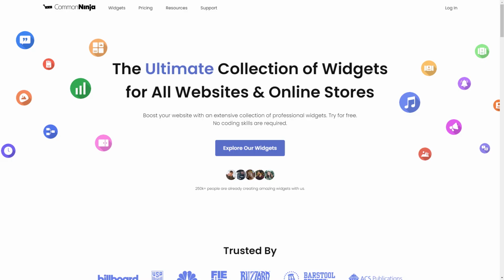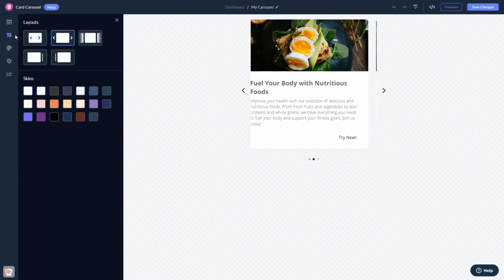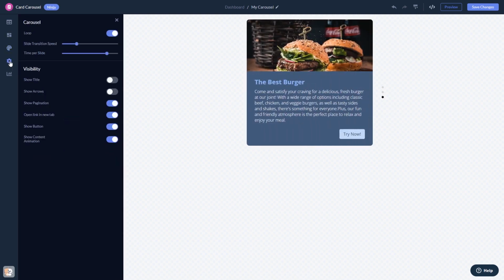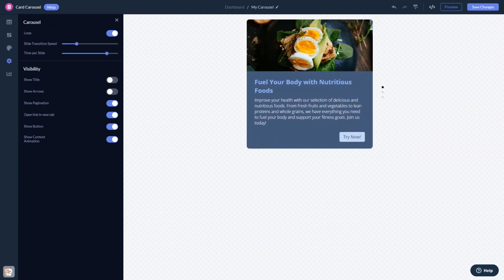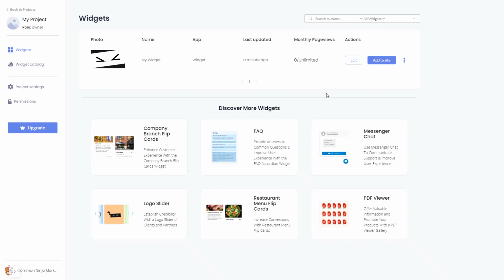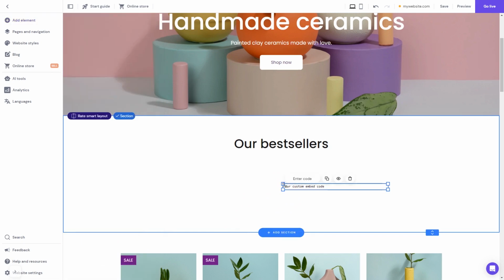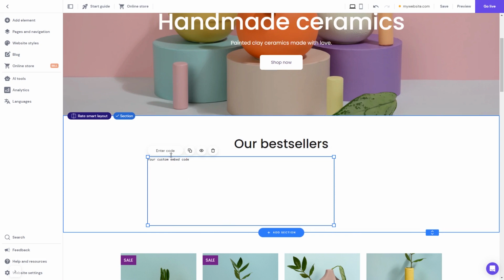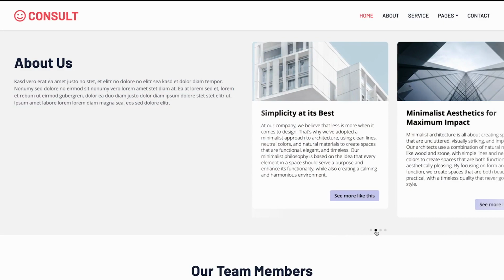How to add a Card carousel to Hostinger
Video Timeline
00:00 About the card carousel widget
00:25 Creating card carousel widget
00:36 Editing the card carousel widget
01:22 Adding the card carousel widget to Hostinger

The card carousel widget for Hostinger has a wide variety of customizable features, including:
- Card size
- Arrows & pagination
- Slider speed & time per slide
- Multiple layouts